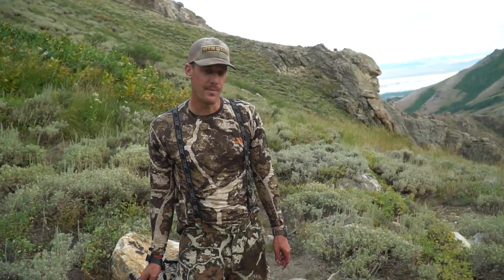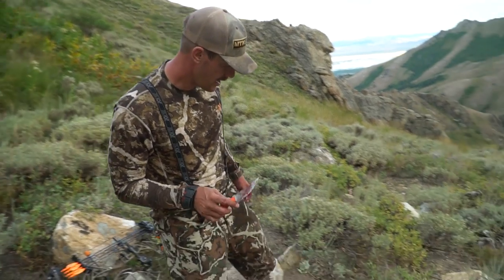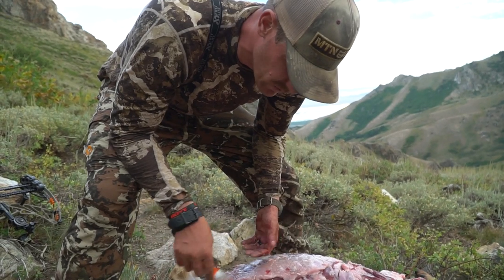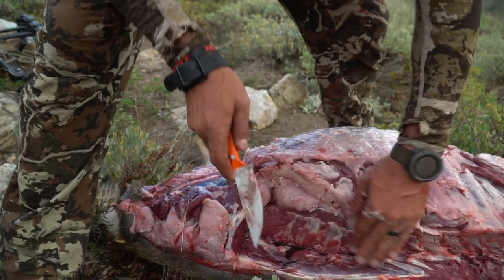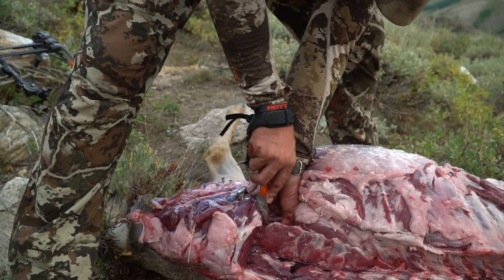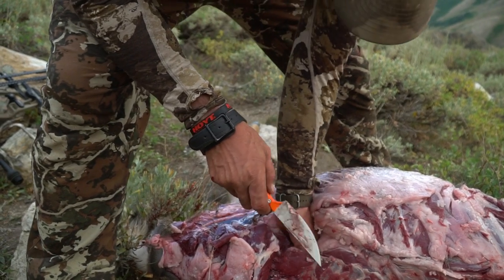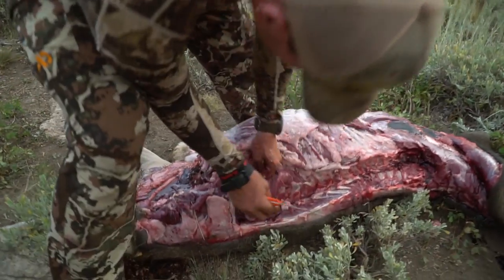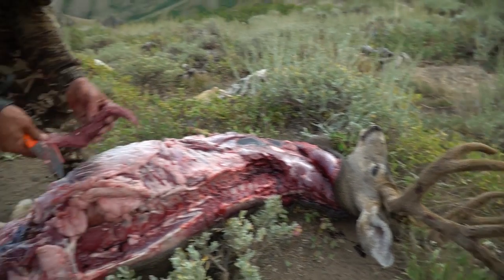Removing Tenderloins Using Gutless Method | Mule Deer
Learn how to remove the tenderloins on a mule deer using the gutless method.